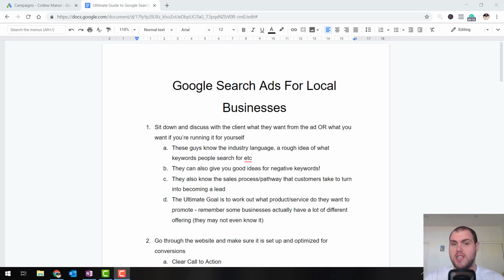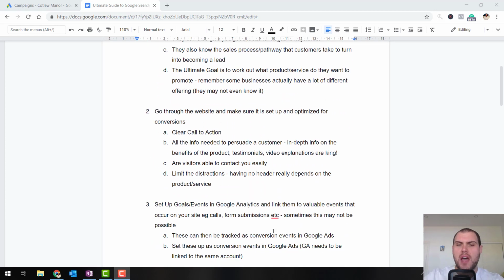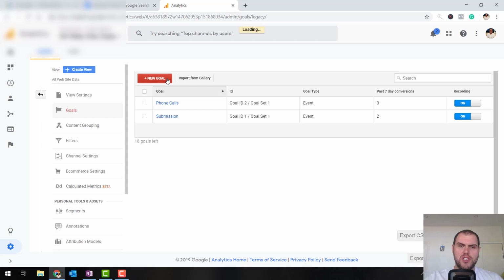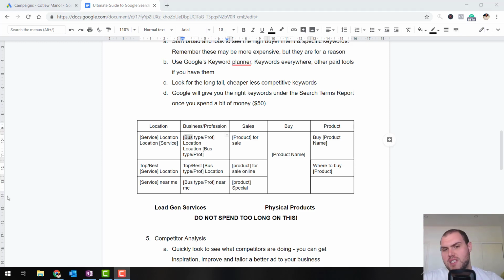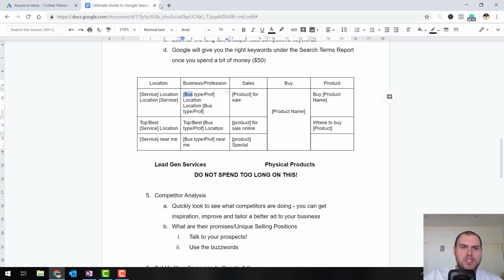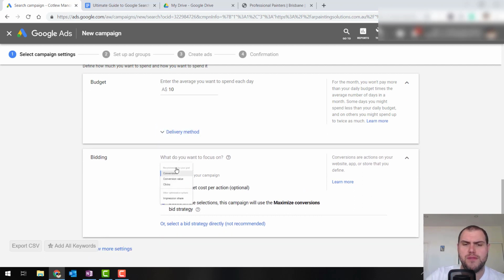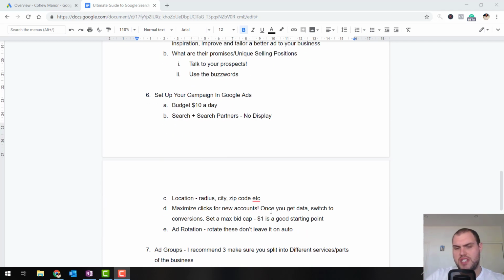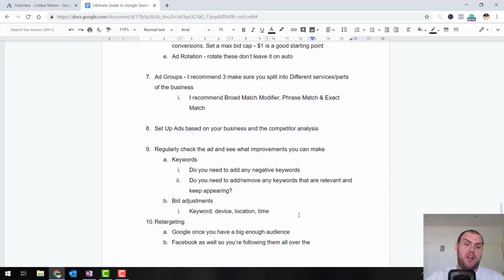How to Run Google Search Ads For Local Businesses|Tutorial For Beginners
A beginners guide on how to run your first Google Search Ad Campaign for your business.

This will benefit both business owners and those wanting to offer Google PPC into their digital marketing agency.

I'll show you how to:

1. Sit down and discuss with the client what they want from the ad OR what you want if you’re running it for yourself. Remember you need a goal for your ads.

2. How to optimize your website or landing page for conversions

3. How to set up Goals/Events in Google Analytics and link them to valuable conversion events on your site.

4. How to do Keyword research.

5. How to do competitor research.

6. Campaign Set up and all the settings needed.

7. Ad Group Set up and the difference between match types.

8. Set up ads based on your business and the competitor results.

9. Retargeting - why you should be following customers all around the web